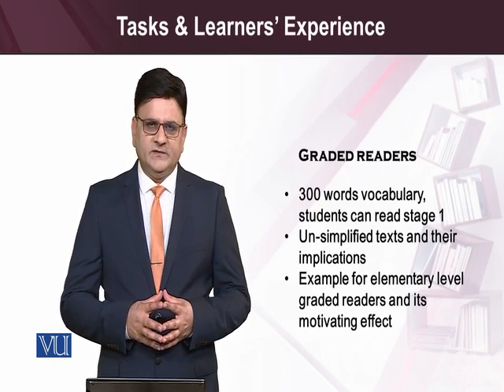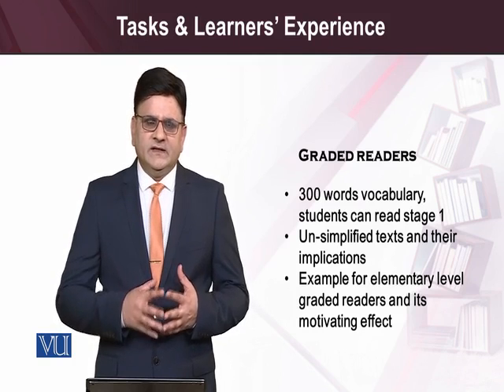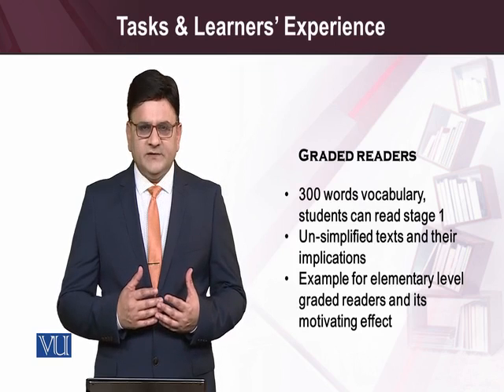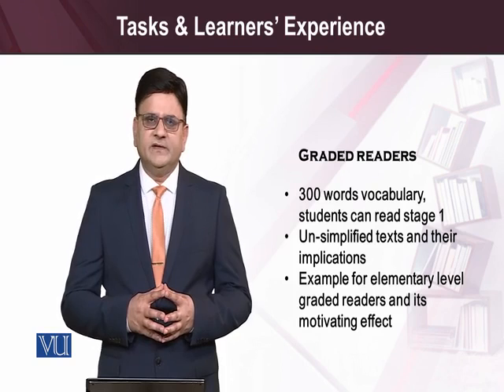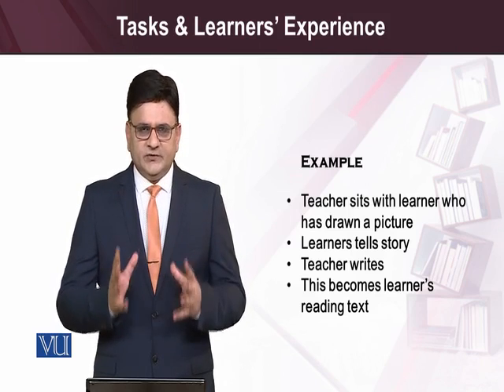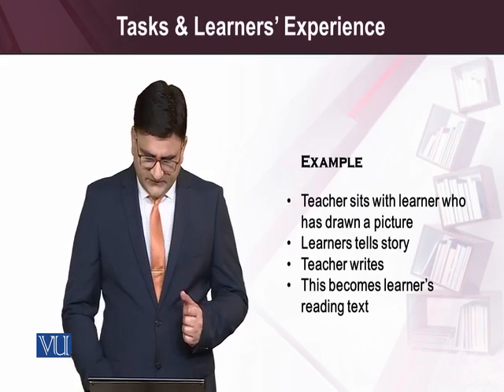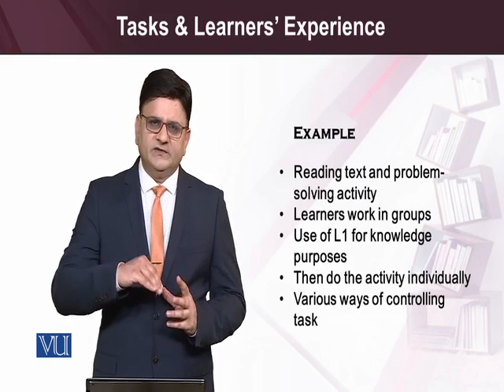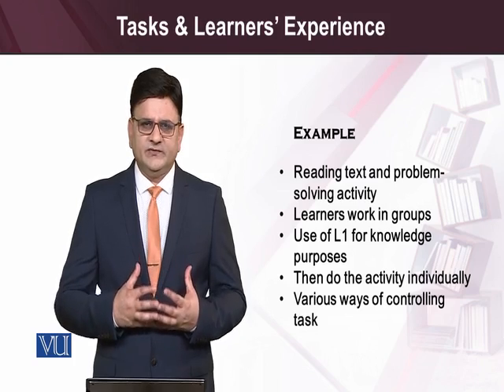ENG515_Topic135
Dr. Saqib Gorary